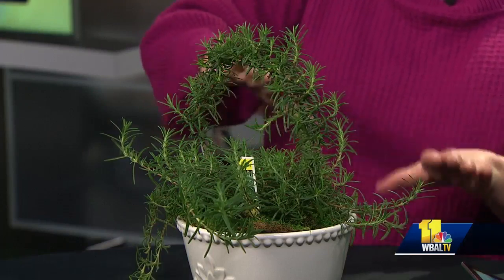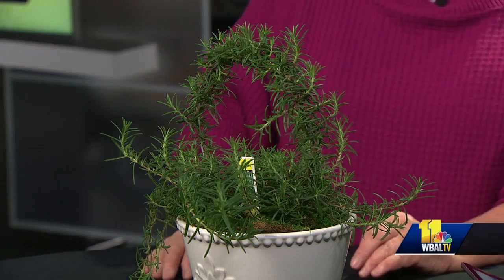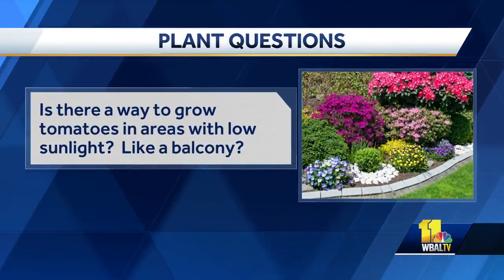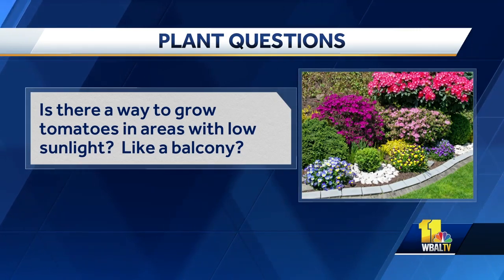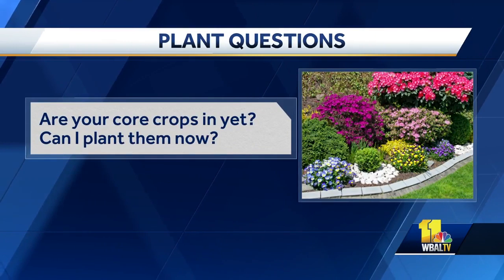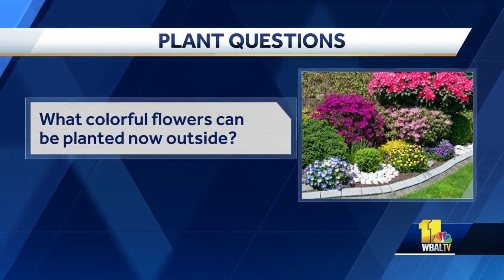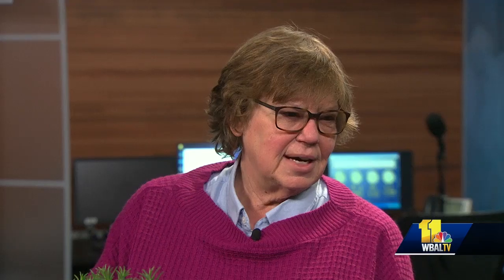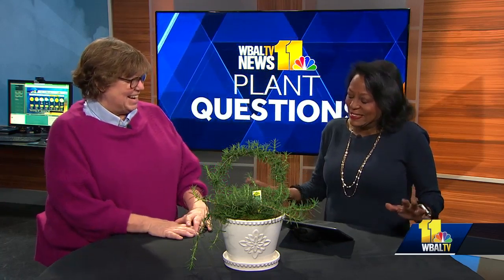Plant Questions: Can you grow tomatoes in low light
Carrie Engel of Valley View Farms answers your plant questions.